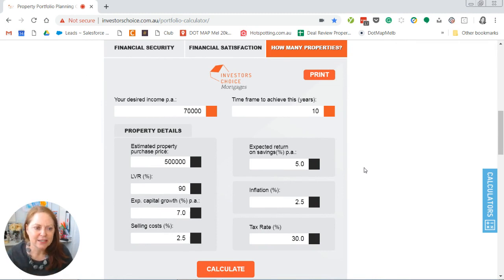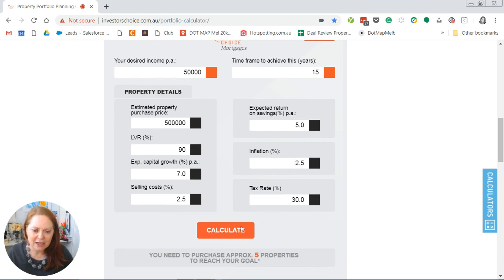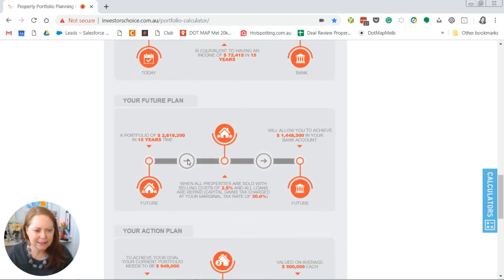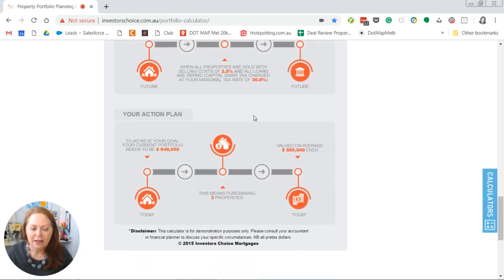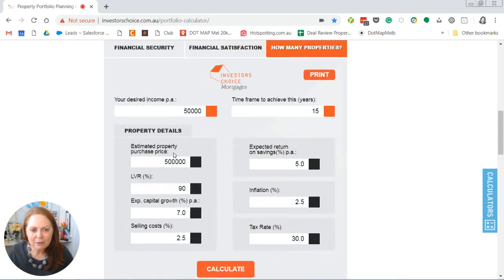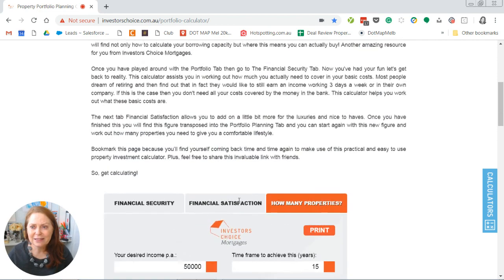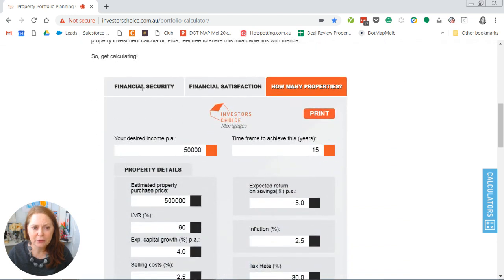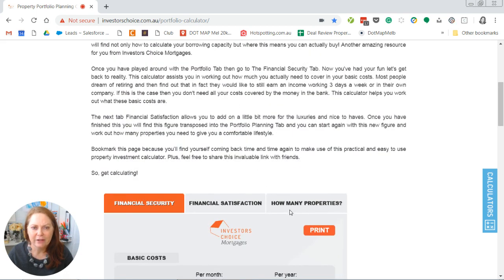Property Portfolio Calculator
I've had so many great comments from my Video Series released in March 2018 on how to get a 'Retire Early Portfolio' - but some were struggling with how to work out how many properties they needed to get there. So I did this little video to show you how to use my calc. Hope this helps. Here is a link to the calculator
and to the video series - but it is only available for 1 week so hurry